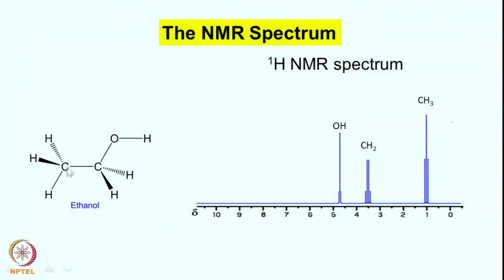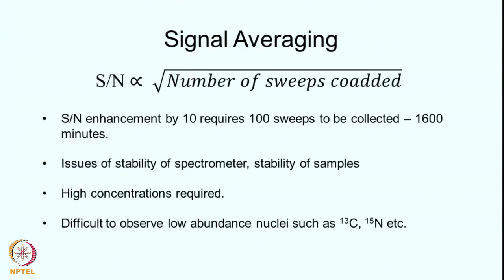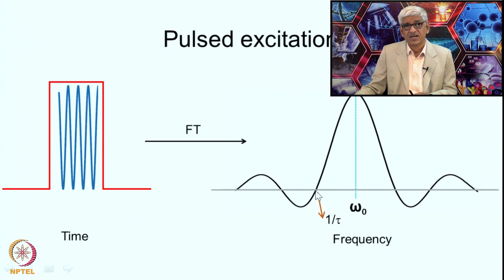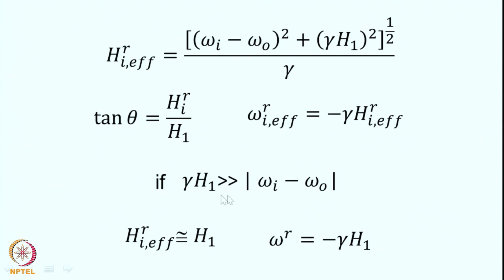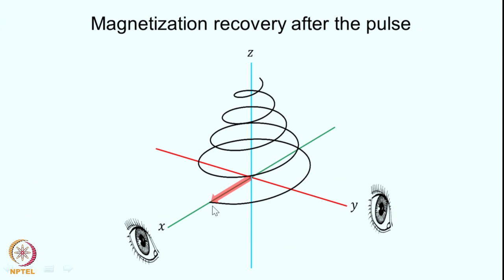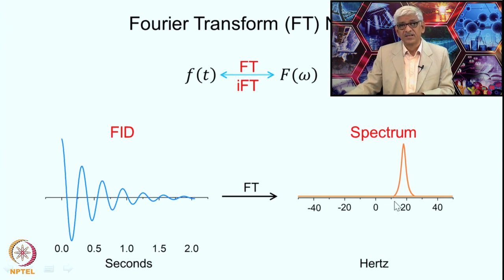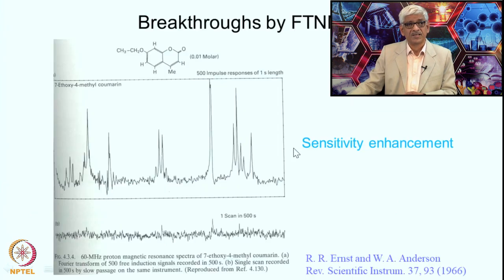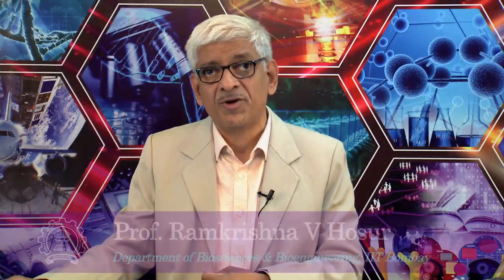Lecture 13 : Fourier Transform NMR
Fourier Transform NMR